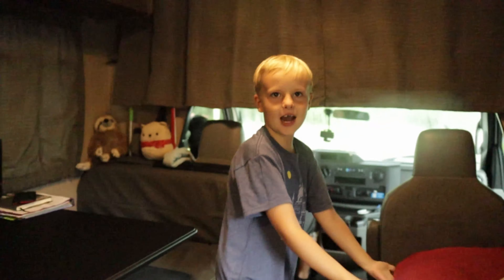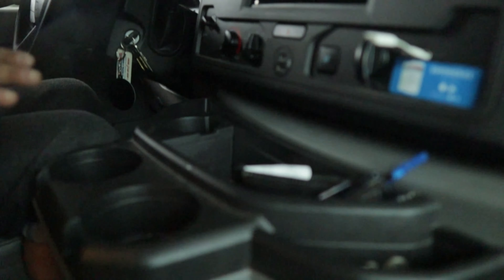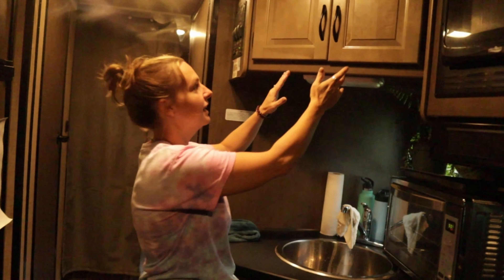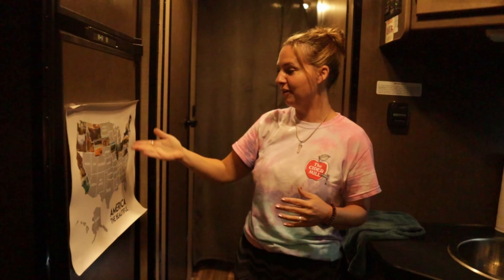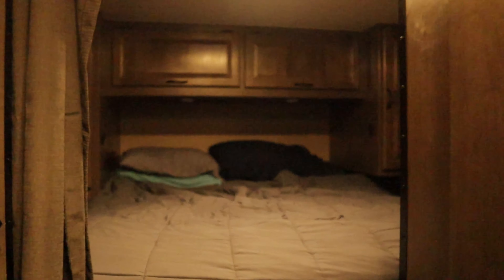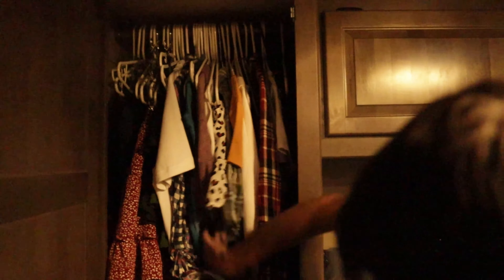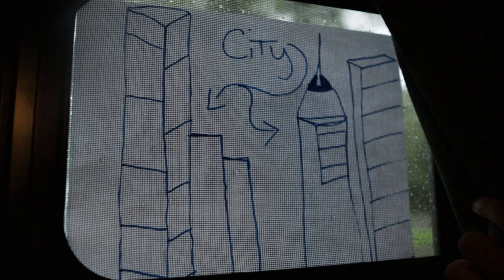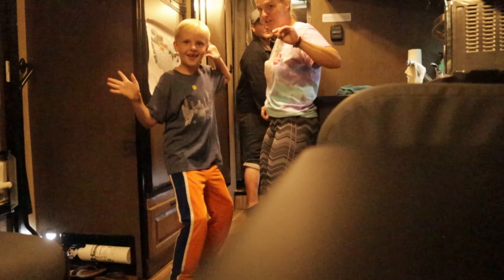Tour of Finding Nature's Heroes RV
The Finding Nature's Heroes crew give you a tour of the RV they rented from CruiseAmerica RV to shoot their nature documentary.

Finding Nature's Heroes follows a family from Los Angeles, CA on a mission to find people who are saving nature. This dynamic family of 6 including 2 parents, 1 kid, 2 cats and a dog named Dude are leaving their home, getting in an RV and traveling across the US and down through Central and South America. While they are on the move they are searching for the individuals or small groups who are giving their time/money/effort and heart into saving our nature, and this could be through propagation, conservation, advocacy and much more. This family is going to document and highlight these heroes stories, making a documentary for everyone to see - shining a light on their efforts. Finding Nature's Heroes will bring focus to environmental problems, and then learn from the experts and heroes on how to help fix our planet. Finding Nature's Heroes will then give people in real time ways they can help our planet from wherever they are in the world. Simple solutions like plant a tree, grow a garden, stop using single use plastics and straws, recycle, reuse, repurpose, limit consumption and waste and so on.